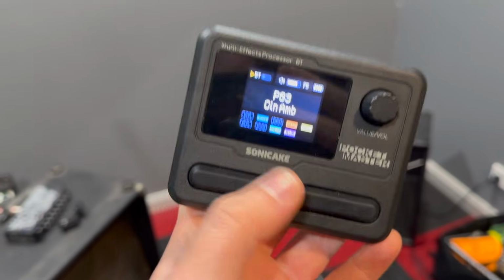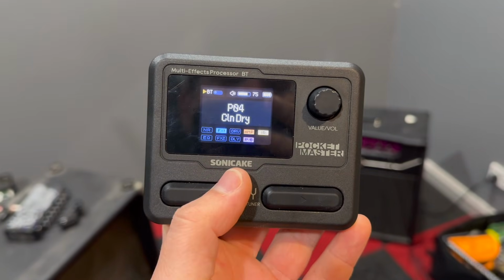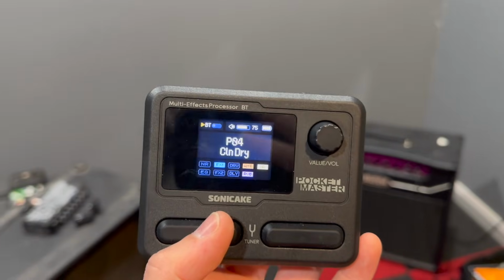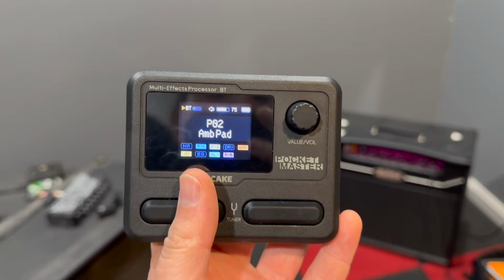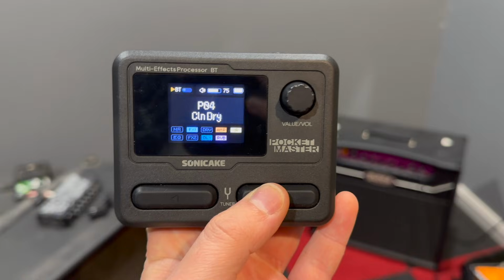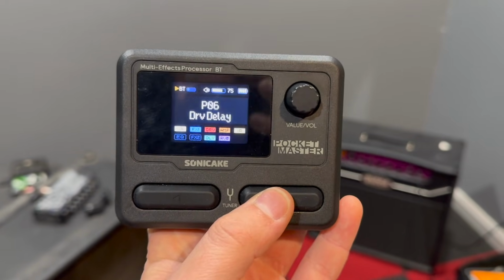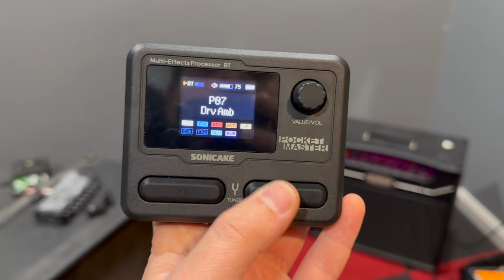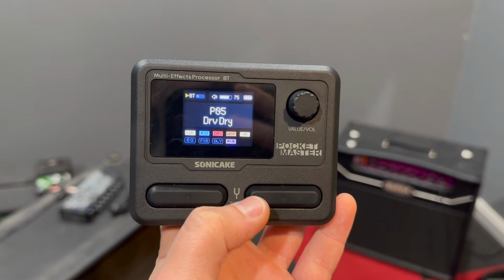Using the Sonicake Pocket Master LIVE! - How to use & does it stack up?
If you would like some live footage of using this amazing little thing live please let me know and I will see what I can do about getting something recorded. Hope you enjoyed, thanks!

The community on this channel is amazing and the more it grows the better it gets so if you want to become a part of this amazing community please subscribe and get involved in the comments of these videos!